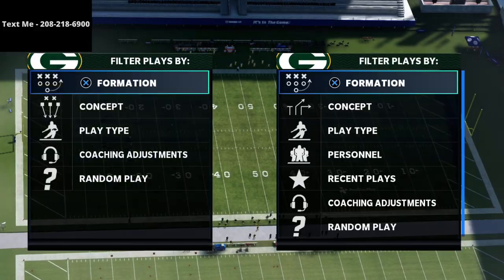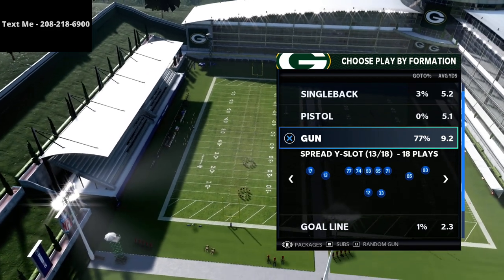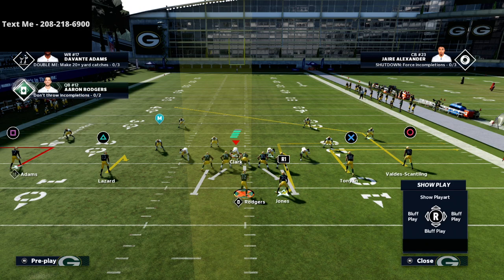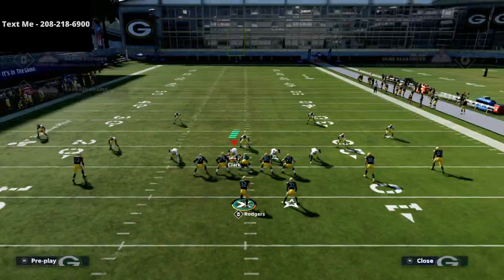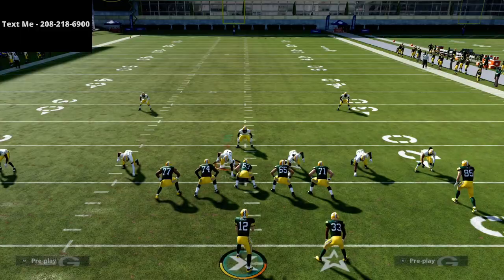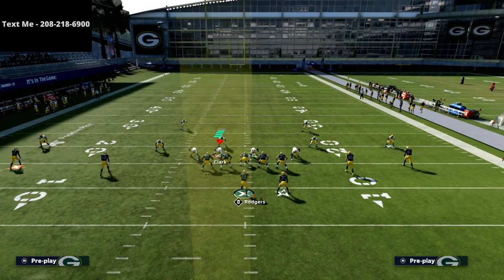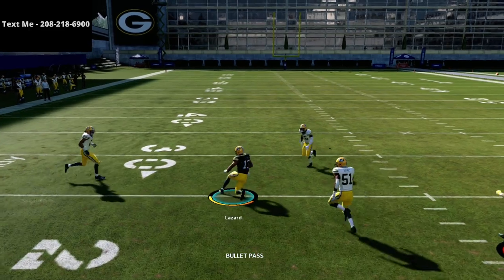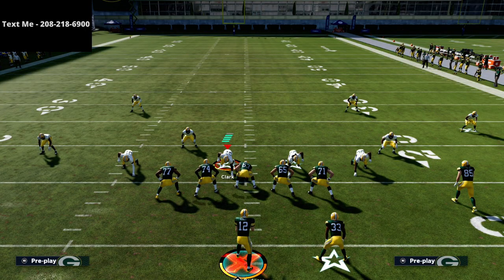Madden 21 - This Will Be The Best Passing Concept In Madden 22